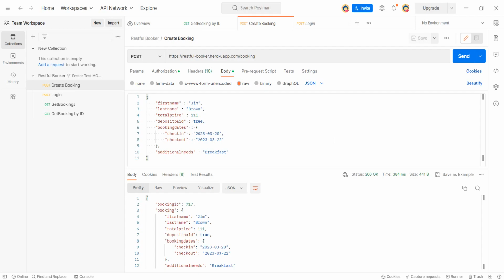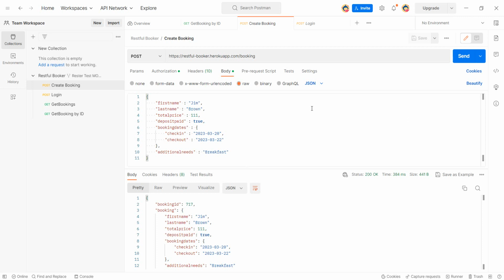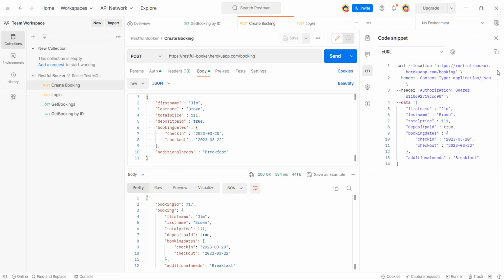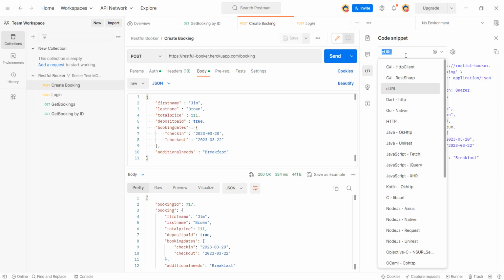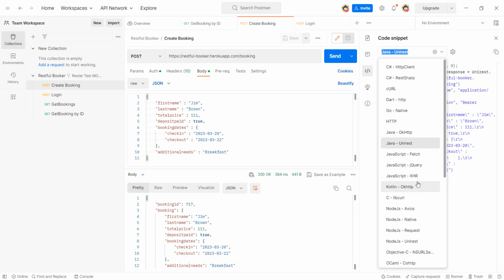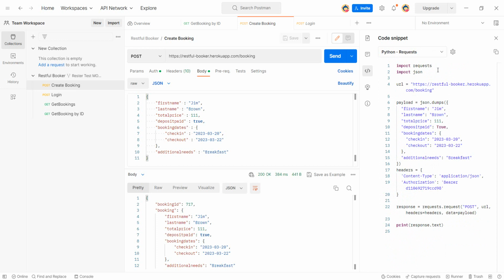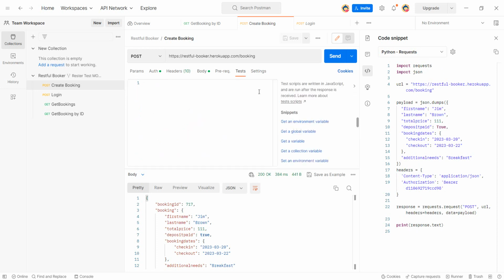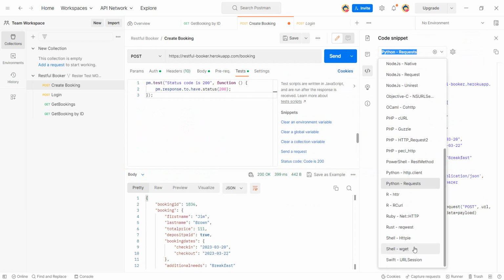How to turn Postman to Code?